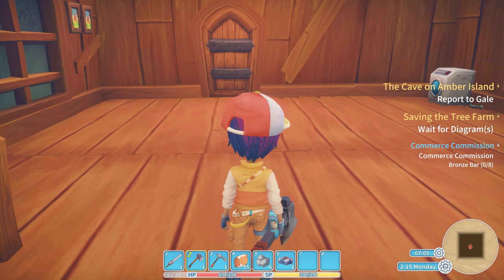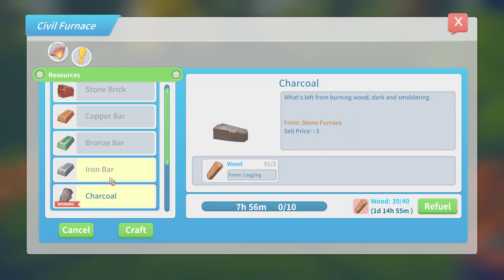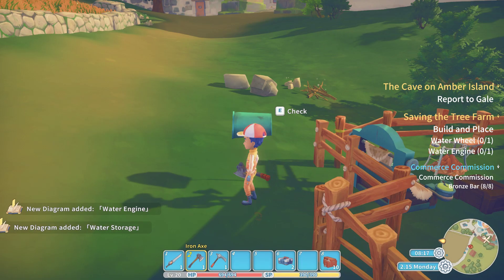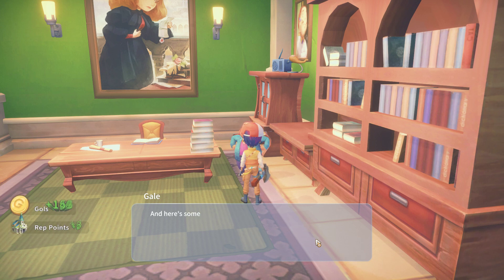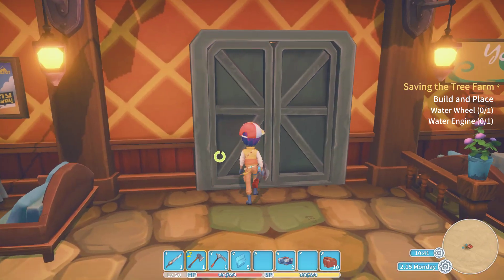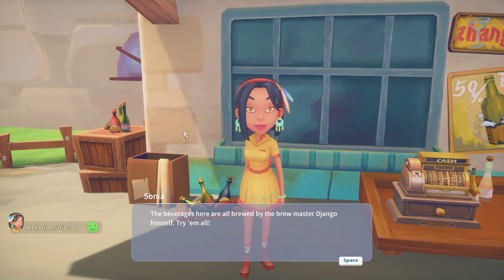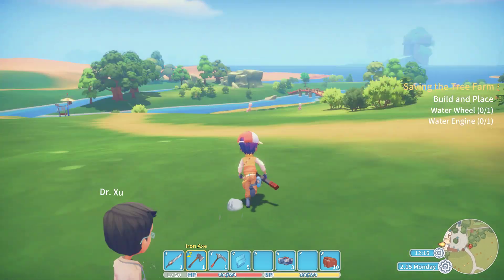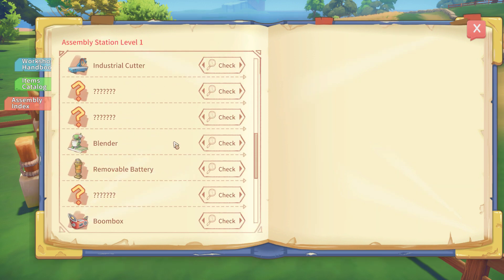Let's Play My Time At Portia - Part 17